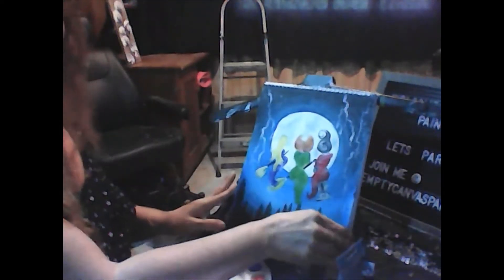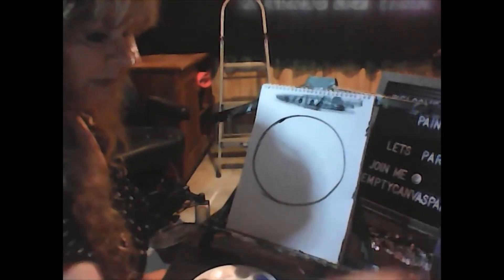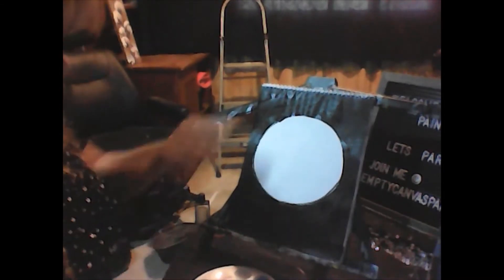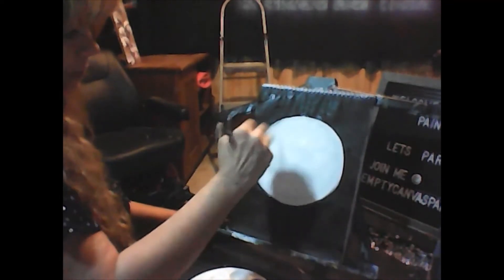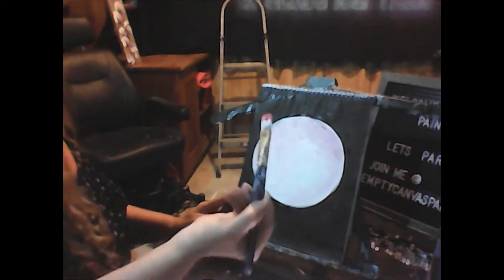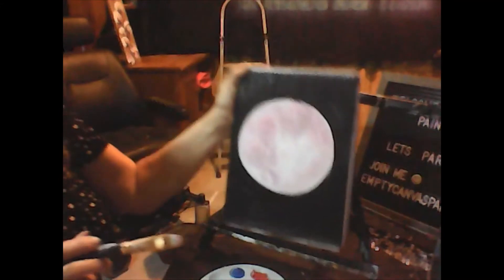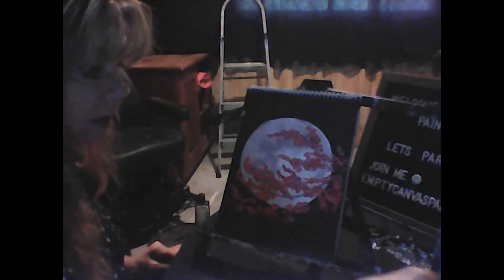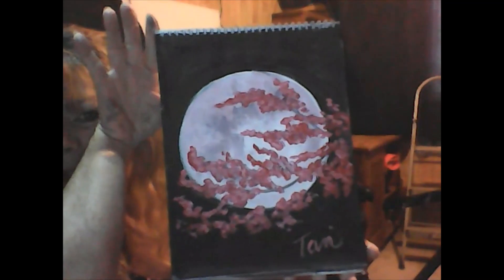Pink Moon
very cool beginner painting let me show you how to do more like this follow me on face book https//.